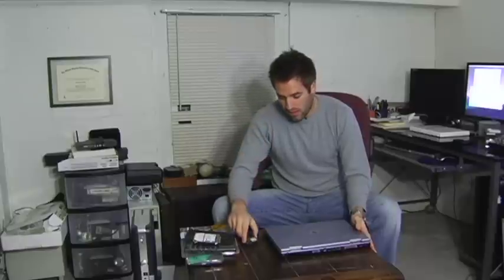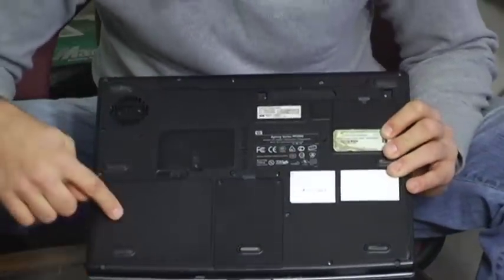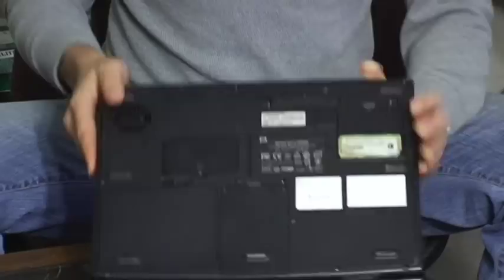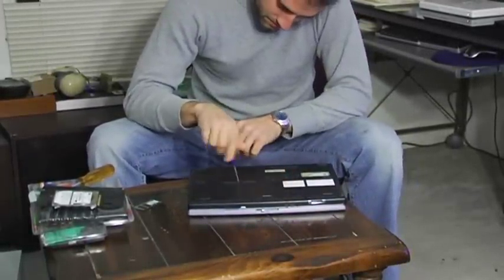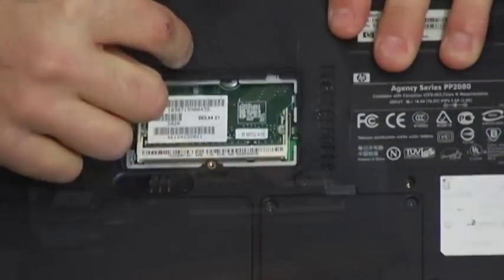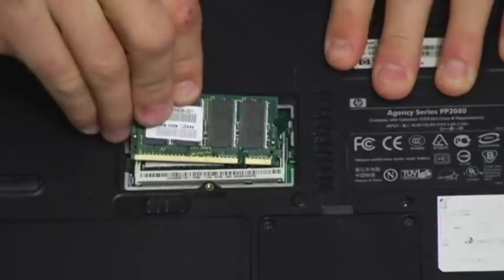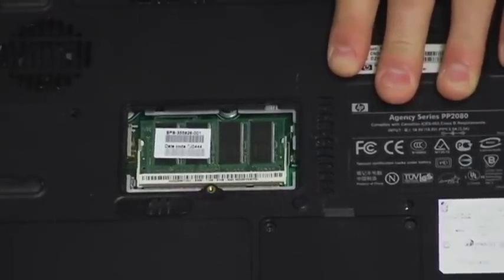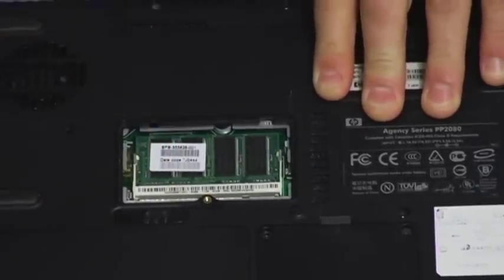Computer Maintenance & Upkeep : How Do You Add Memory to a Notebook?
Adding memory to a notebook requires flipping the laptop over, unscrewing the bottom plate and replacing the RAM chip with a larger one. Add more memory to a notebook with help from a computer technician in this free video on PC maintenance.